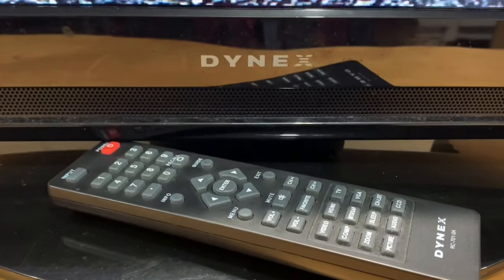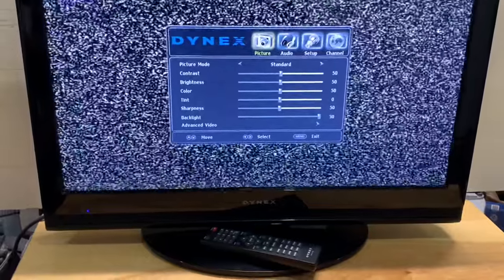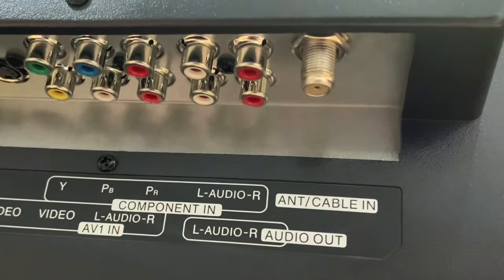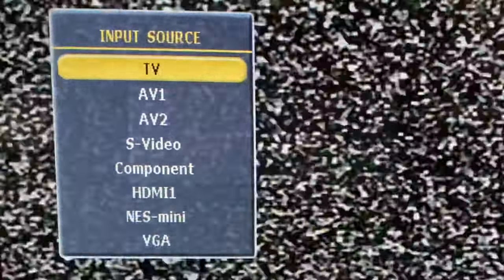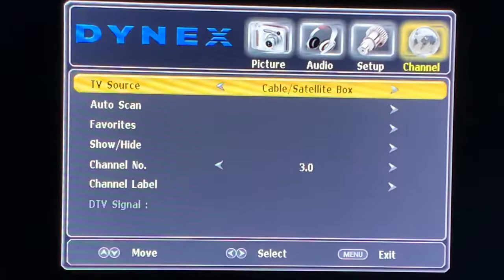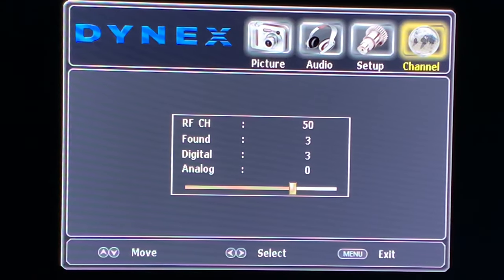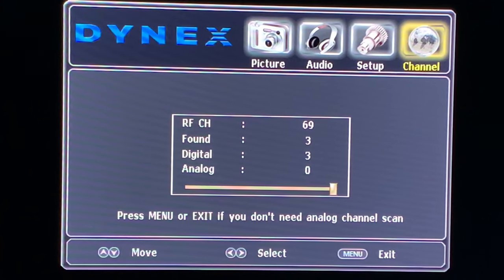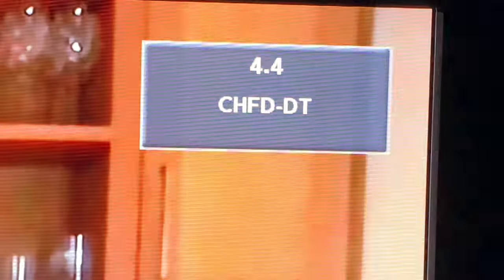Dynex TV’s - Run a channel scan - Auto program for over the air antenna channels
A tutorial on running a channel scan (also called auto programming) for free over the air TV channels on a Dynex brand television.